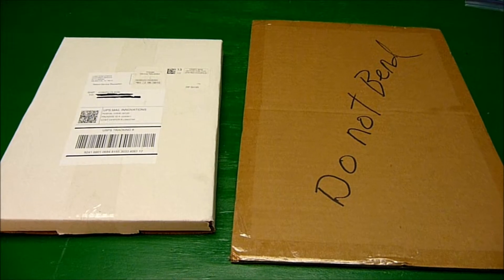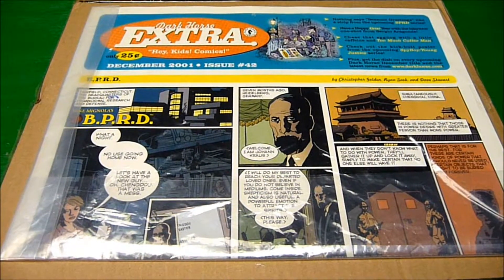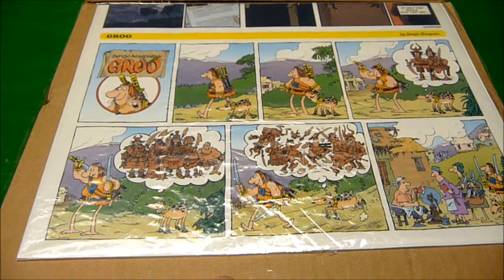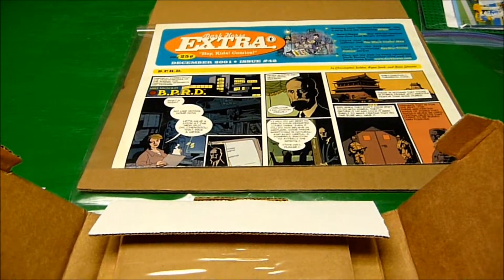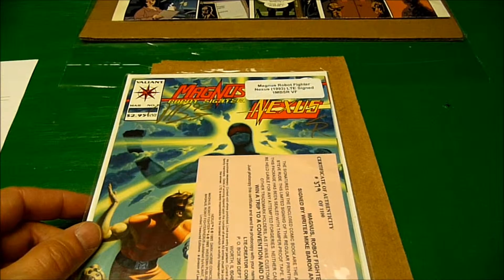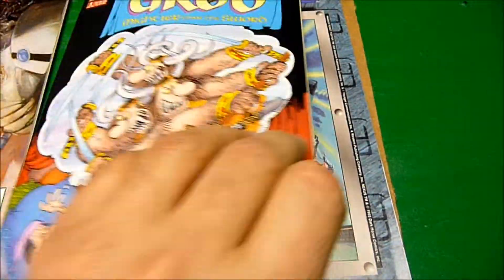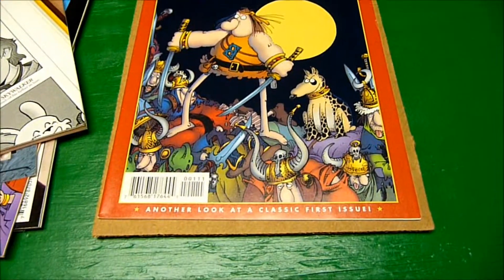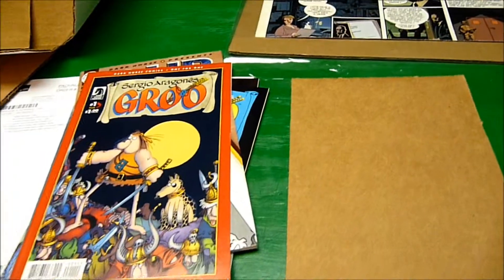What's In the Box Haul #13 Ebay Comic Book Purchase Groo and Magnus Robot Fighter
Received 2 packages from eBay purchases. Got the following:

Dark horse Extra #42 from 2001 (Groo Appearance)
Dark Horse Presents Annual 1999 - (Groo Appearance)
Groo #1 (2010) Dark Horse
Groo Mightier Than the Sword #3
Magnus Robot Fighter 1B (Acclaim)
Magnus Robot Fighter Nexus (1993) LTE Signed
Magnus Robot Fighter Nexus Preview (1993)

Now I have almost all the Groo and Magnus appearances.